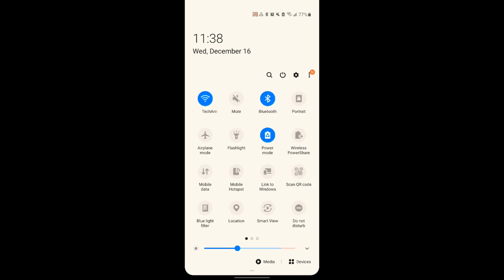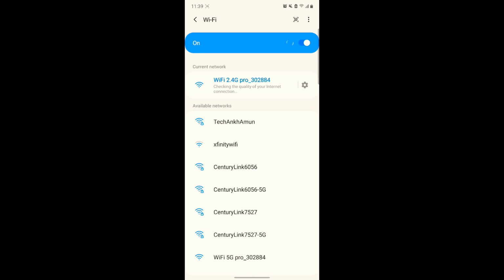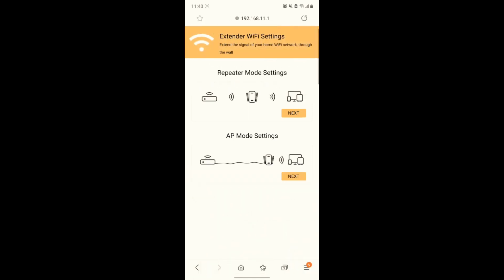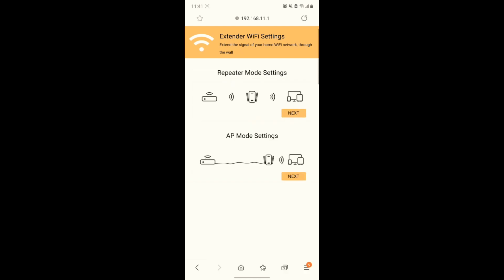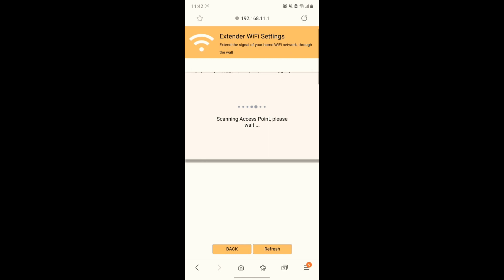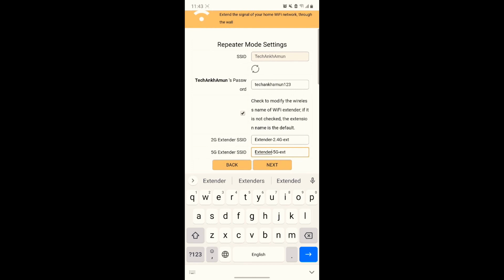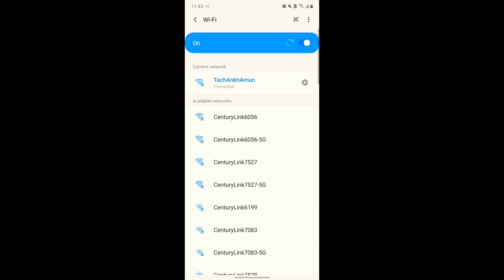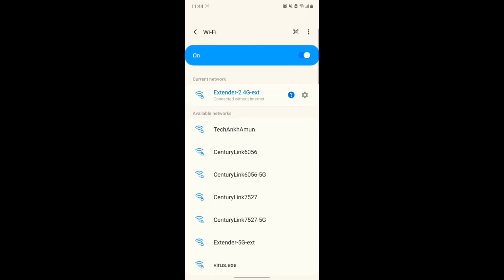AC-1200 Mbps Wifi Extender/Dual-Band Wireless Repeater unboxing and installation. Ethernet from Wifi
Unboxing and Quick review along with the installation process for this AC-1200 Mbps Wifi Extender/Dual-Band Wireless Repeater unboxing and installation.

We'll also explain how to get an ethernet connection using a wifi connection on this video.